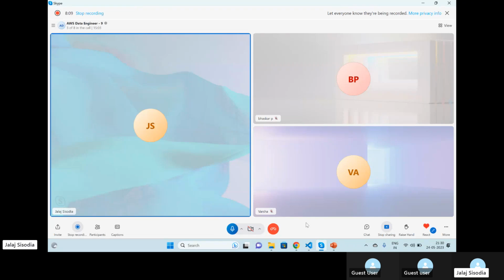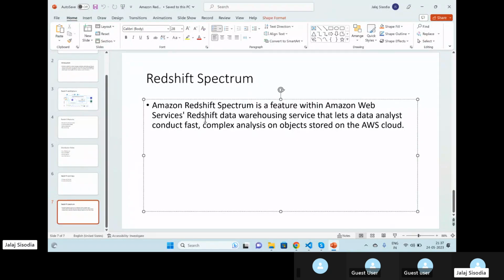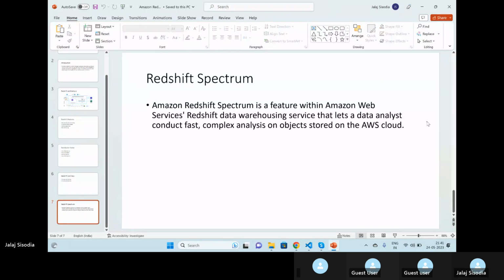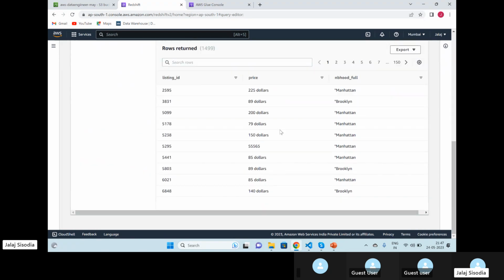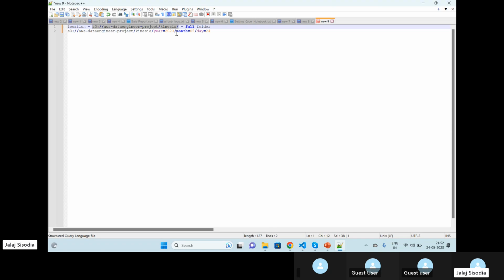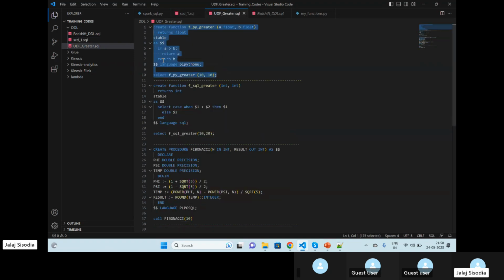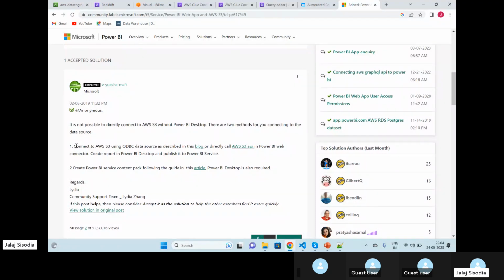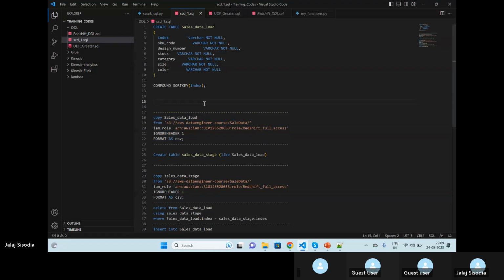Class 21 redshift